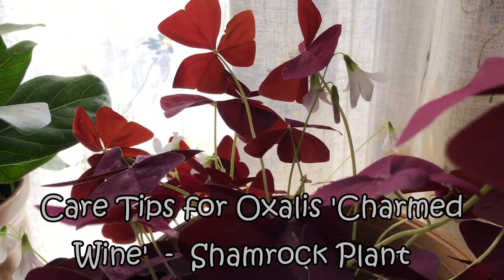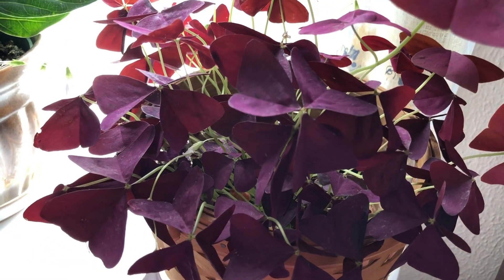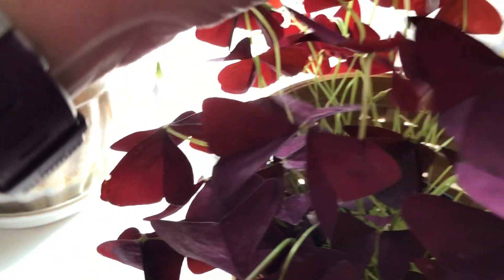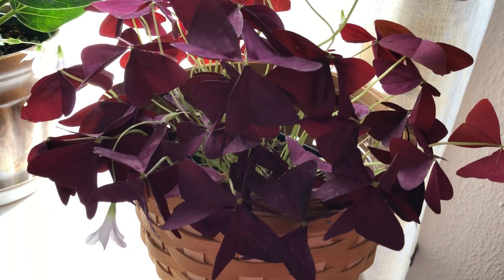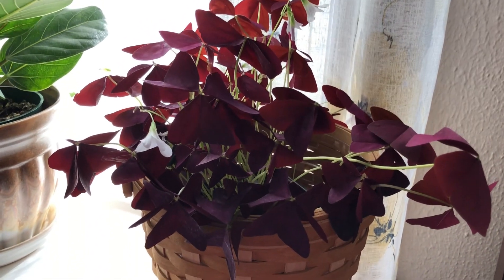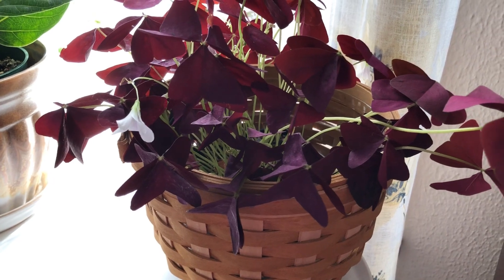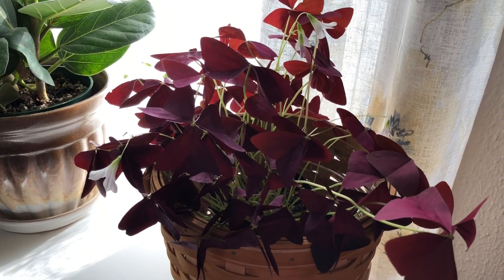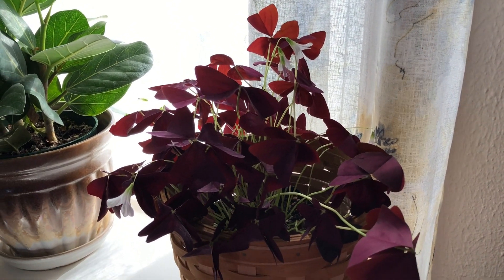Care Tips for Oxalis 'Charmed Wine' - Shamrock Plant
I think everyone should have a Shamrock Plant, so here are some care tips for your Oxalis Plant.  Join me!